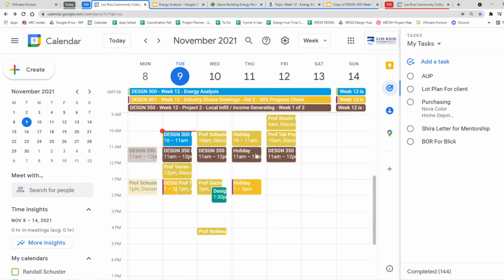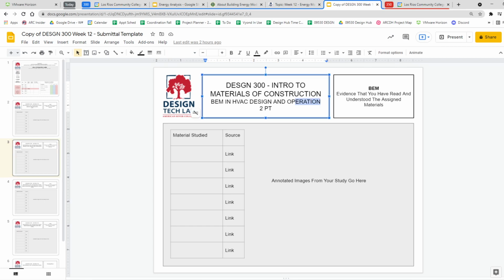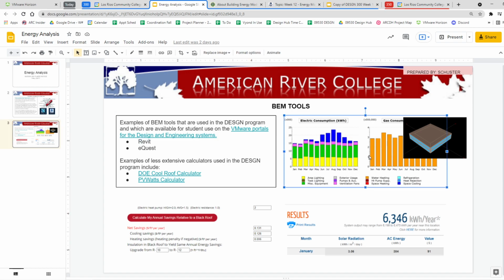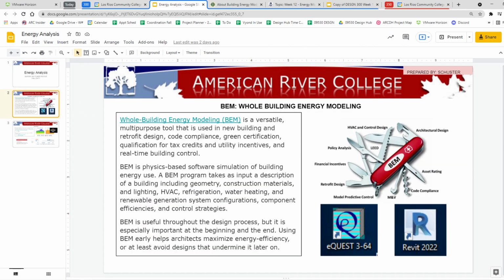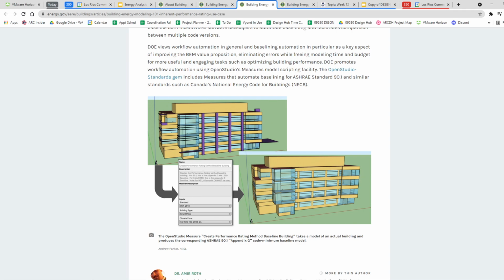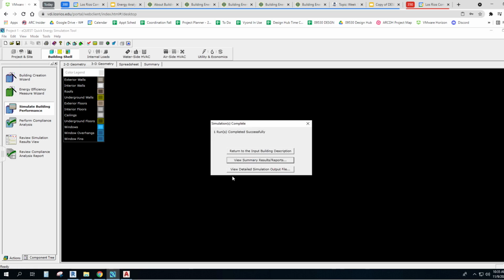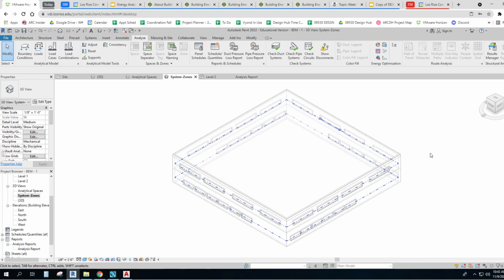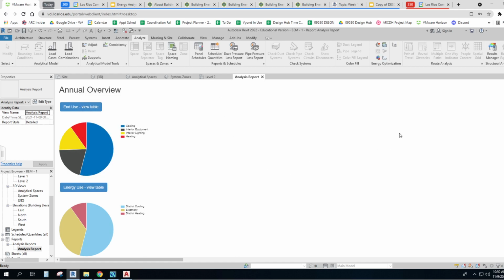300 Lect 11 09 21